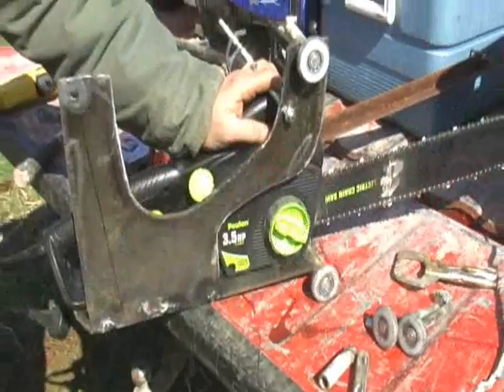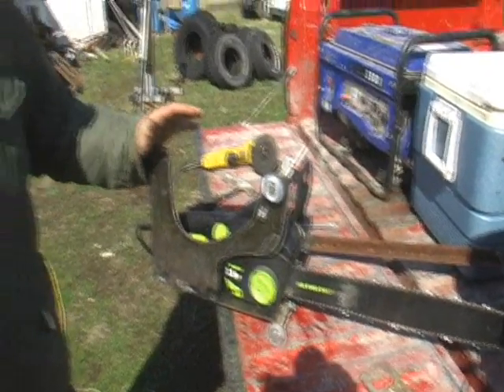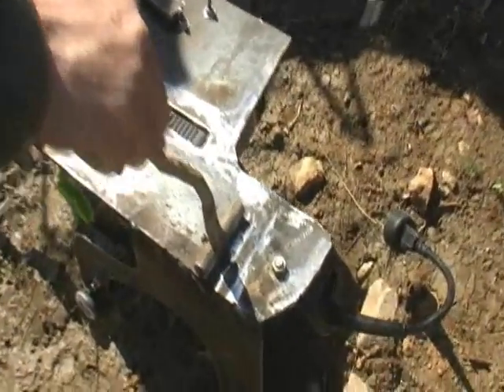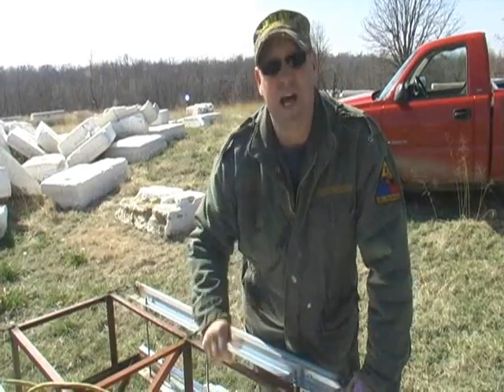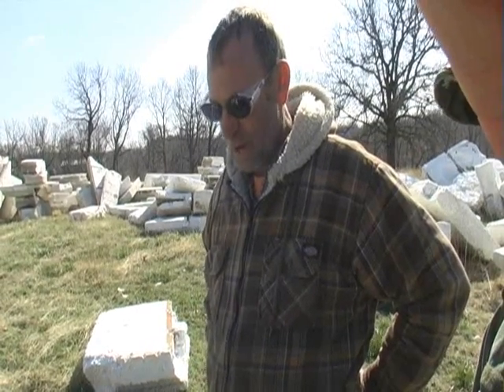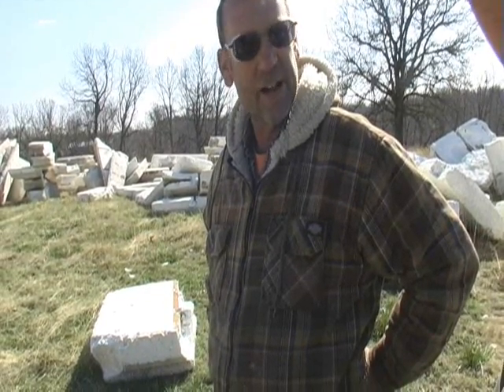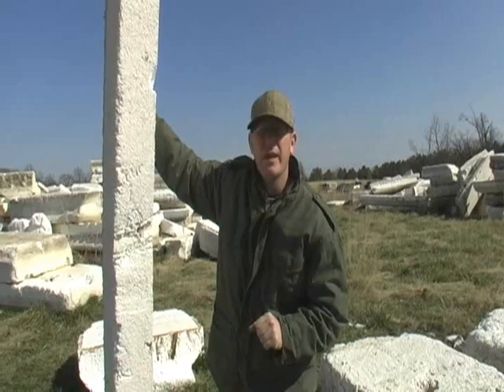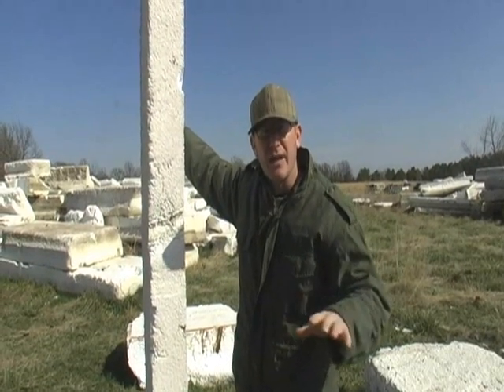HERE'S WHERE WE'RE AT EPISODE 8 FOAM EATER!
Terry Hershey fabricates a new tool that will help make the styrofoam building faster and easier for this years projects.  As we get closer to D-DAY and with all of the bad weather we need an advantage.  This tool will definately help get more structures on the field this year!